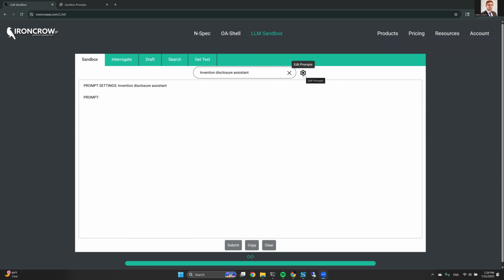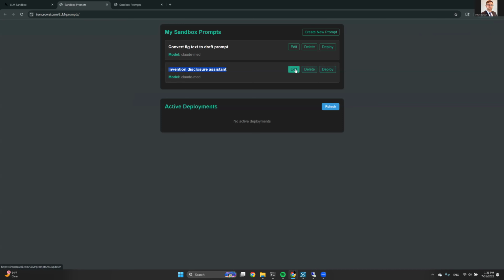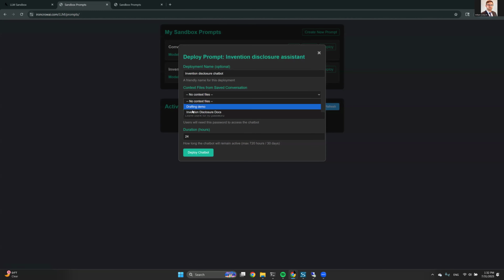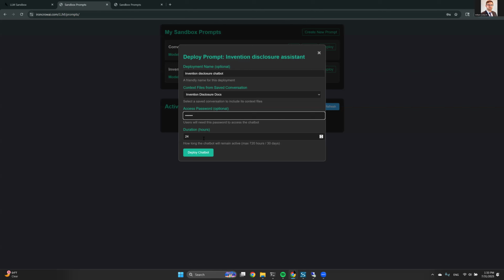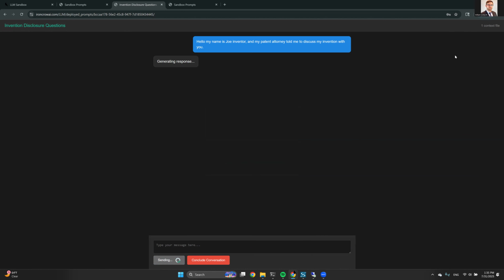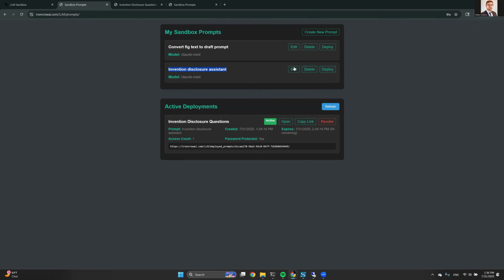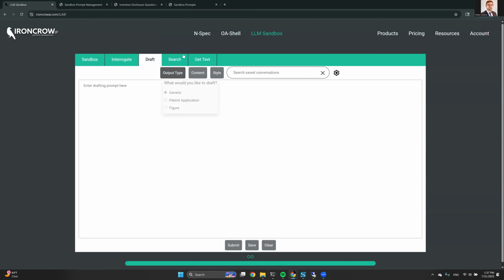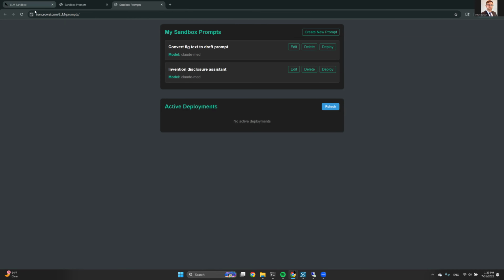How to Deploy Custom Chatbots for Invention Disclosure Meetings | IronCrow AI Tutorial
In this tutorial, I demonstrate IronCrow AI's new chatbot deployment feature that helps patent practitioners conduct more effective invention disclosure meetings. Learn how to:

• Create and deploy custom chatbots using your sandbox prompt library

• Attach invention disclosure documents to give chatbots relevant context

• Set security measures including passwords and expiration times

• Generate secure links to share with inventors

• Receive automated transcripts of inventor conversations

• Manage active chatbot deployments

This tool acts like a "semi-autonomous email" that can intelligently interact with inventors to gather detailed technical information, even when you can't attend meetings in person. The chatbot can ask relevant follow-up questions based on provided disclosure documents and compile the information in a format ready for patent application drafting.

Perfect for patent practitioners looking to streamline their invention disclosure process while maintaining security and confidentiality of client information.